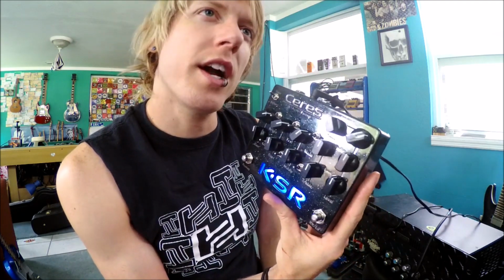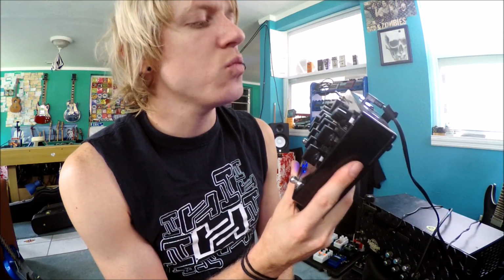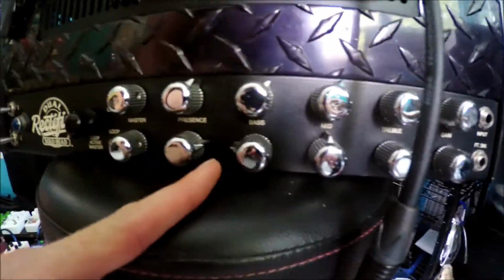KSR Ceres Distortion- IS IT WORTH IT??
- ADD MY PERSONAL PAGES-
*Shapchat-ericshreds